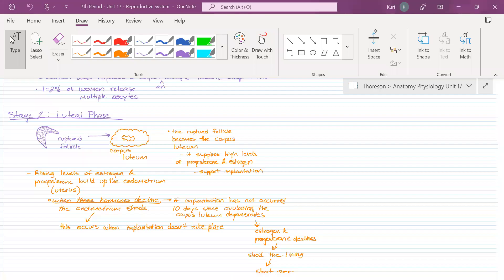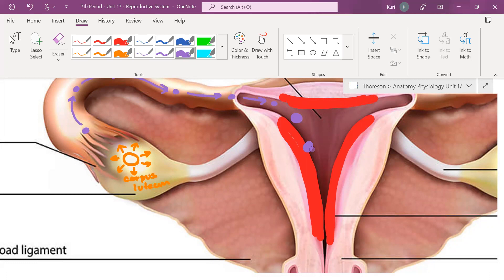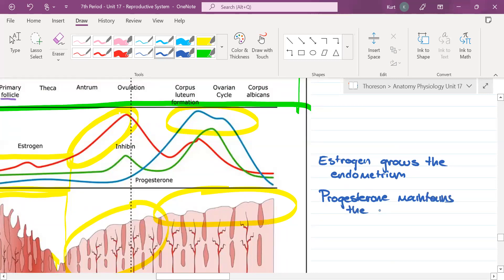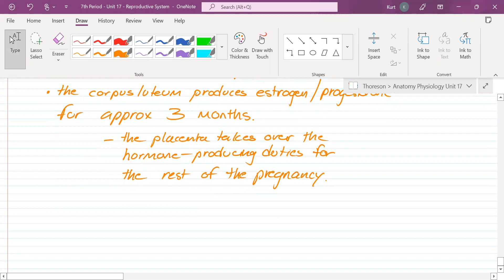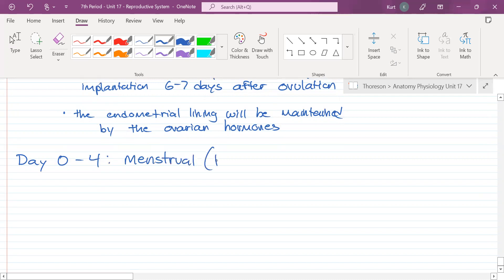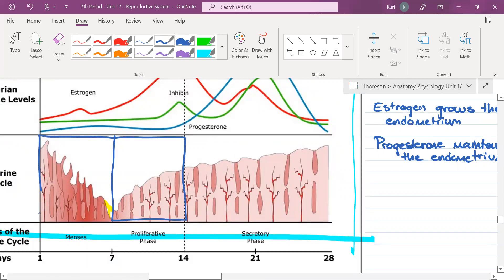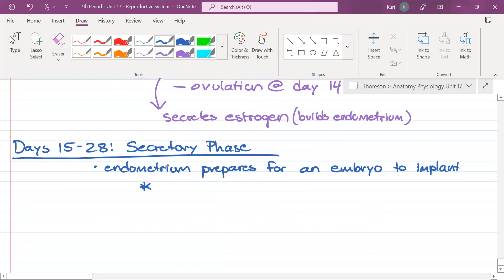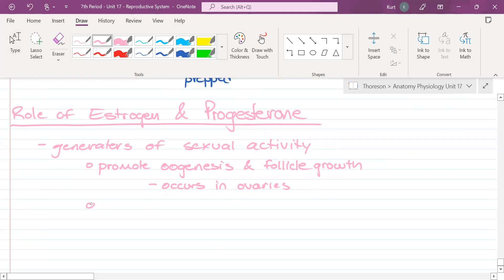Honors Anatomy & Physiology Unit 17 - Lesson #82: Conclusion of Ovarian Cycle, The Uterine Cycle